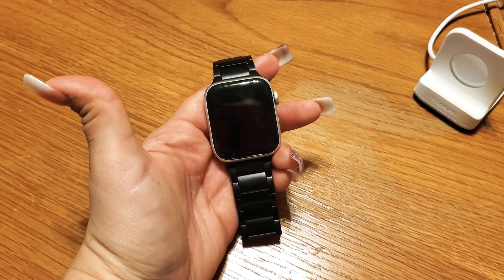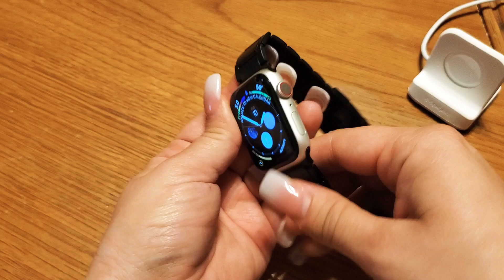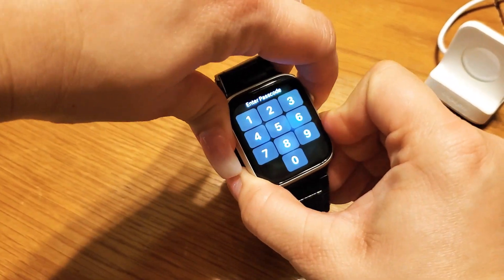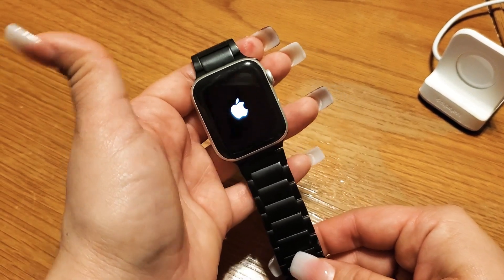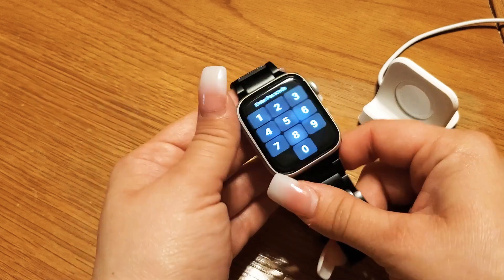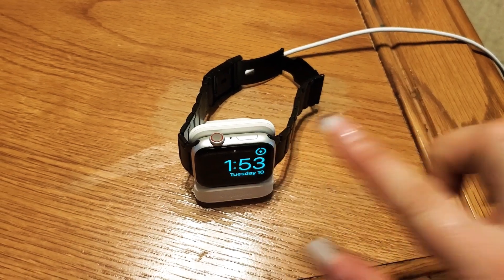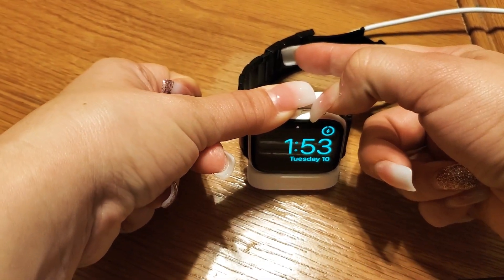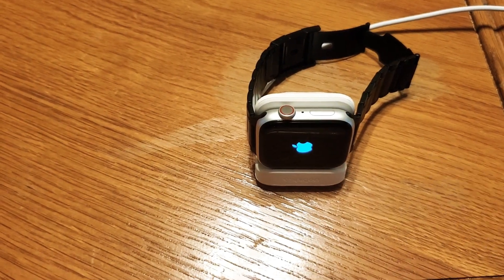How To Fix ANY Apple Watch that is stuck on the Apple Logo.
In this video tutorial I will show you how to fix your Apple Watch that is Frozen or Stuck on the Apple Logo. Series 1, 2,3,4 and 5